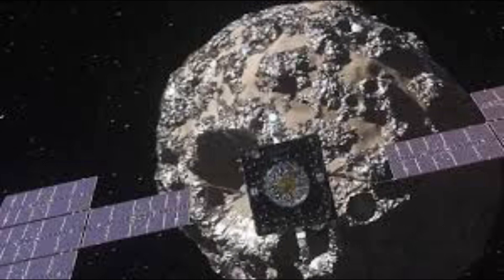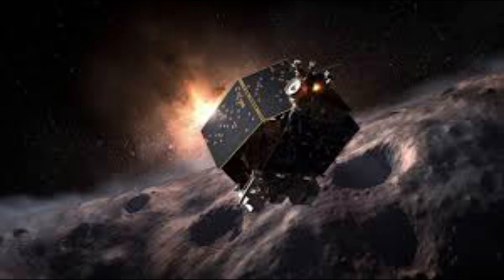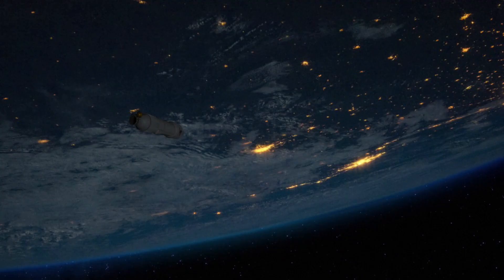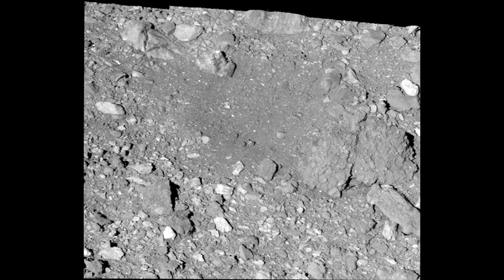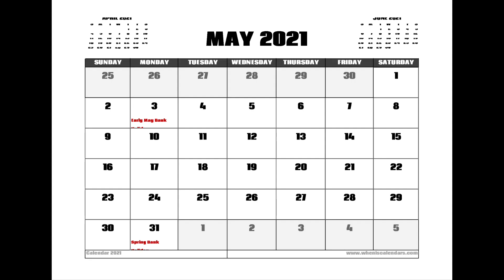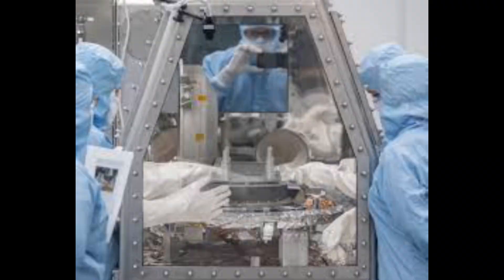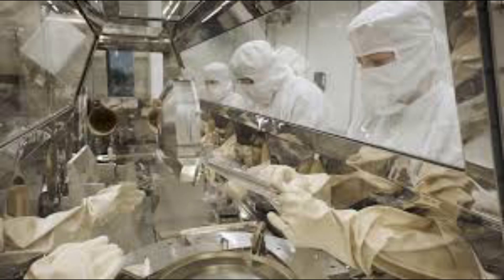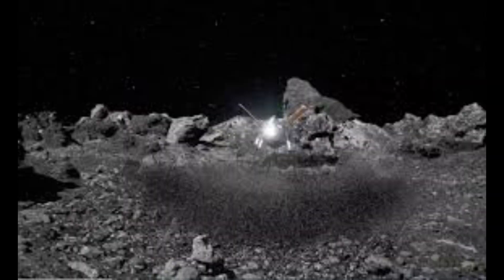NASA’s First ever Asteroid Sample to Earth#fact